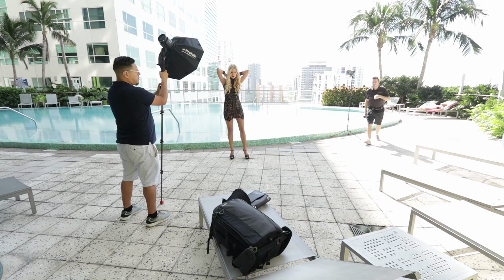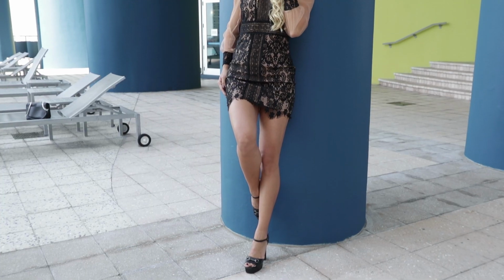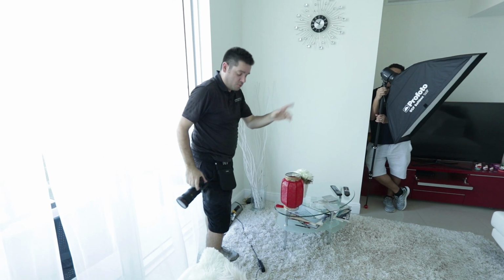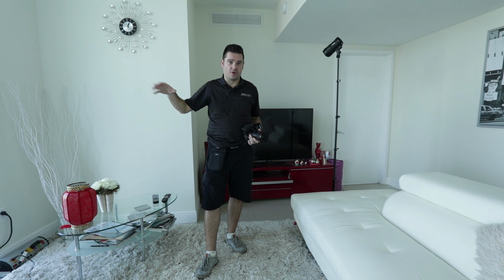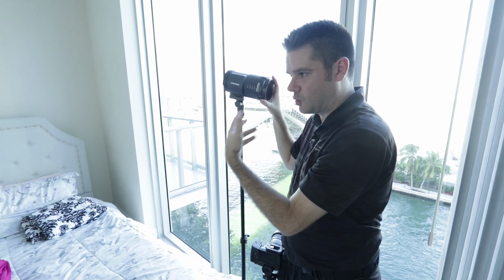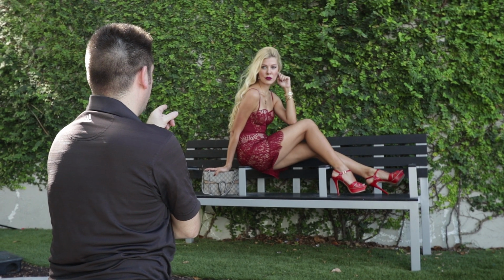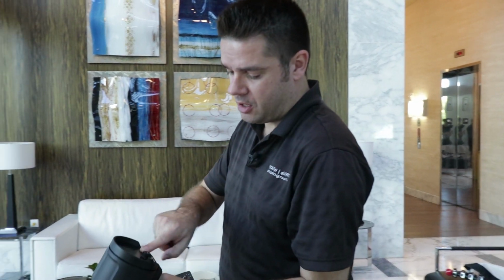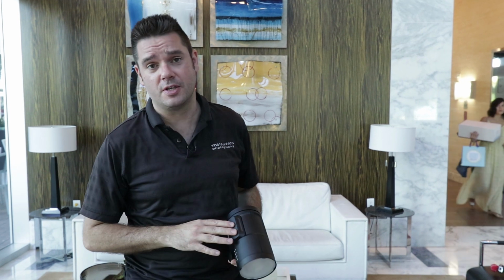Profoto B10 Review | REAL WORLD SHOOT Behind the Scenes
If you want an un-boxing video, or someone to tell you "specs" this is not your video.  I am also not going to run through all the features of the light.  What I AM going to do.. is take you along with a top fashion model here in Miami on a real shoot and show you exactly what these little Profoto B10's can do!  So buckle up, and let's do it!

I am also going to give lots of photography tips, my setups and how I get some of the results that I do!

Also Maria (my model) is going with us to the desert (Nevada) at the end of the month for my workshop!  If you are interested in attending this educational photography workshop, hit me up on IG and view my saved stories on this amazing trip!  11/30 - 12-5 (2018)

If you have questions about the lights, I am happy to help in the comments below.   Any comments critiquing my work, my video, or any other BS will be deleted, and you will be banned from this channel.  If you don’t like it.. move on ;-)

REFERENCED IN VIDEO:

Think Tank 30L location bag (going to be talking more about this soon.. this is a big deal bag for me, and I am going to make a video explaining why).

Profoto Academy LIVE ep14 - Here was an interesting test that showed all the different light spreads, and raw power from the different heads.  Understanding this in combination with the above videos really helps. (skip to about 48:00)